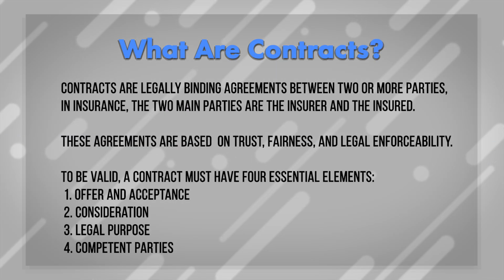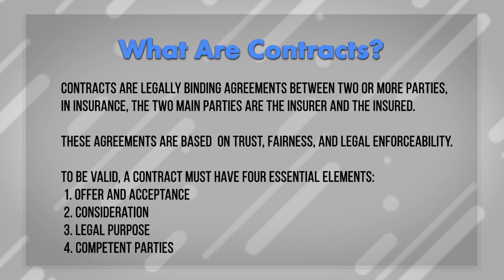General Contract Law and Its Application to Insurance: Insurance Exam Prep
Want to pass your life insurance exam on the first try? Our students have a 93% pass rate →

Before you can understand insurance contracts, you need to understand contract law — and the exam tests both. This video covers the legal principles behind offer and acceptance, consideration, competent parties, and legal purpose, and shows you how they apply specifically to insurance so the exam questions make sense.